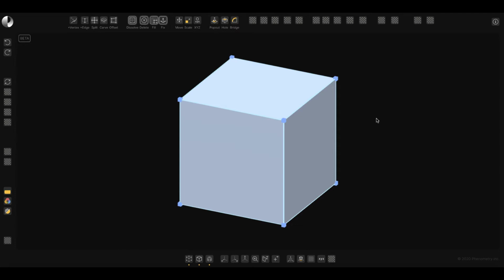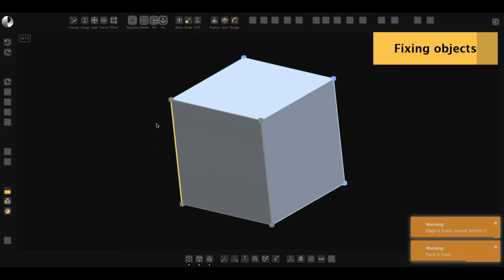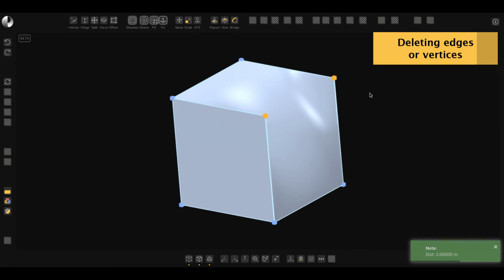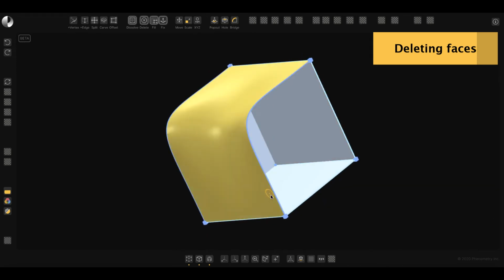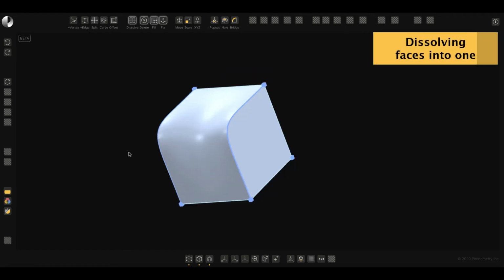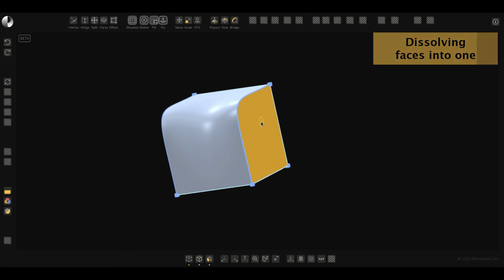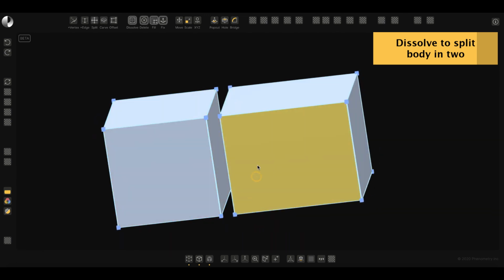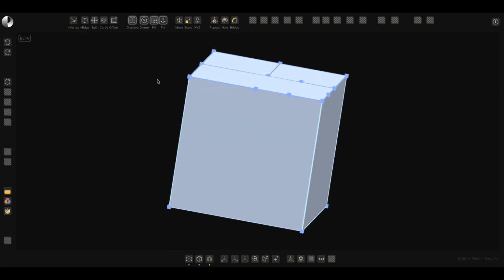Phi tutorial video 6: Fixing, dissolving and deleting